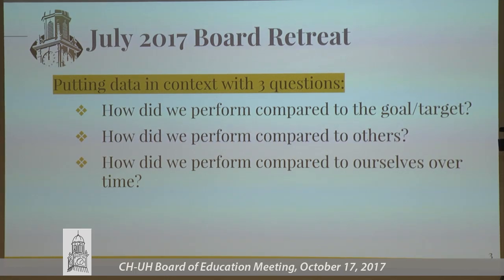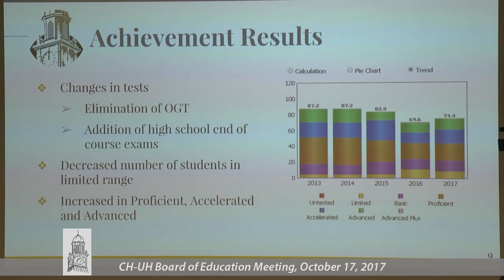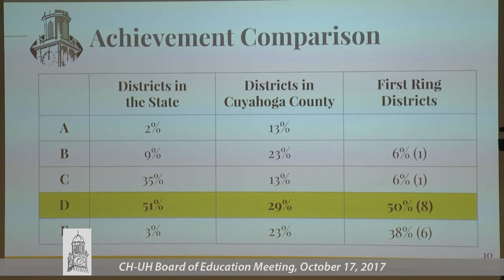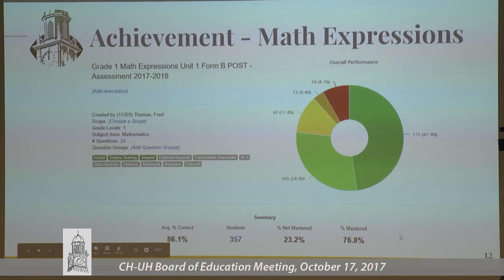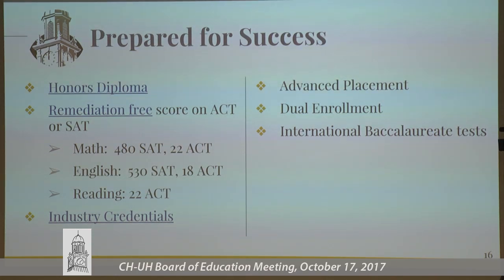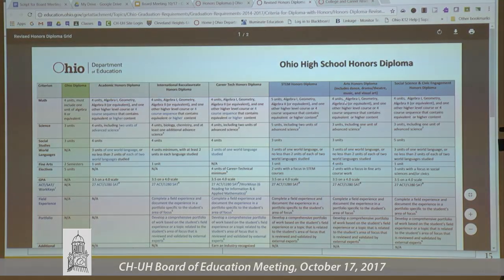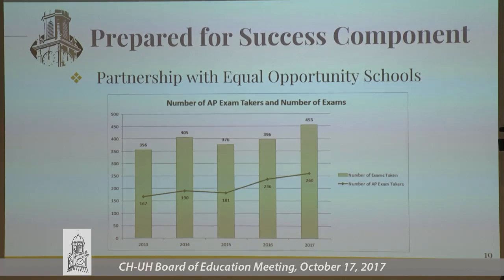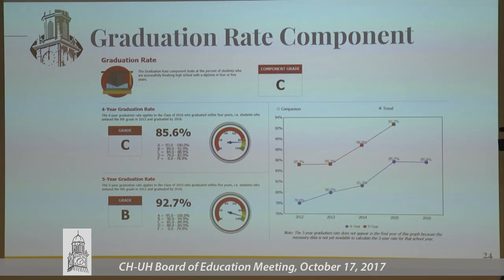CHUH Board of Education Meeting - October 17, 2017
The Cleveland Heights-University Heights Board of Education convened for its monthly work session on October 17, 2017.